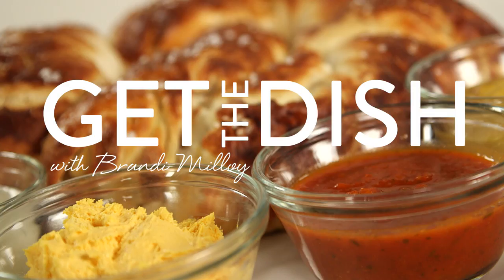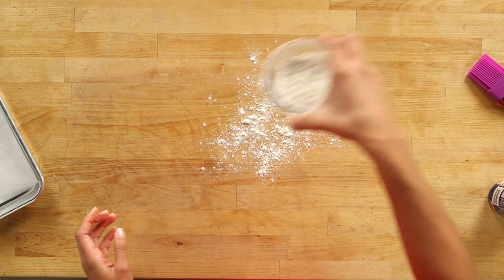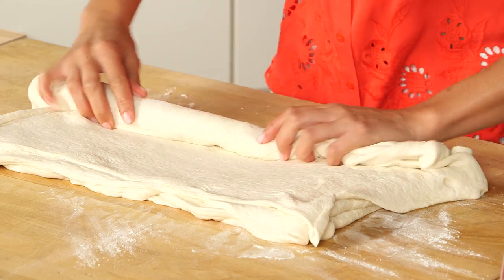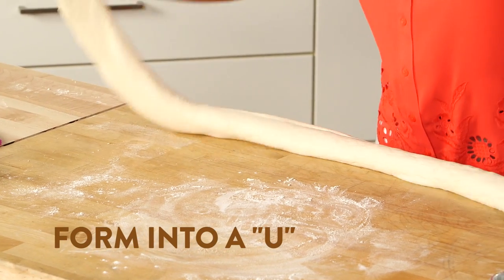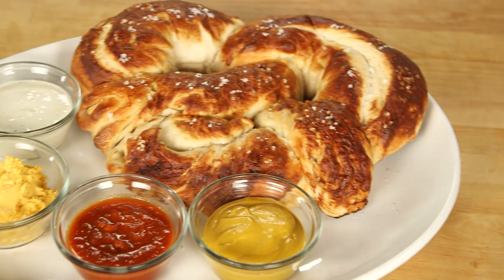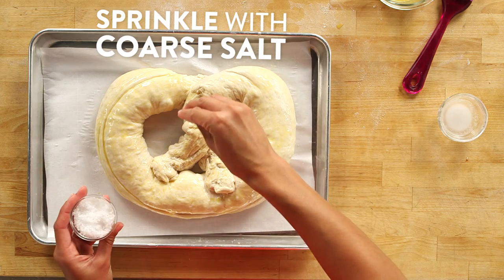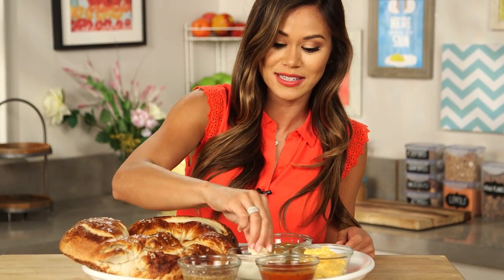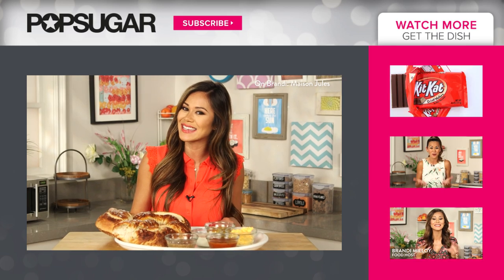How to Make a Giant Pretzel | Get the Dish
Want to win game day? Well now you can with this super-sized party appetizer that's not only going to impress your guests, but tastes delicious as well. So keep watching to learn how to make the ultimate victory knot pretzel, super-sized!

Super-sized Victory Pretzel
From Nicole Iizuka, POPSUGAR Food

4 13.8-ounce cans Pillsbury™ refrigerated classic pizza crust
1 tablespoon baking soda
3 tablespoons water
1 egg, beaten
1 tablespoon coarse salt

Preheat oven to 425ºF and cover a large baking sheet with parchment paper. Lightly coat with cooking spray and set aside.

Unroll 4 cans of dough, stack the dough, and carefully re-roll into a long rope, stretching the dough evenly until it is approximately 6 feet long. To make the pretzel shape, form the dough into a U. Twist the ends together twice and press down slightly to seal. Pick the end up and fold over so they rest on the bottom of the u shape and press the ends to stick. Place pretzel onto the baking sheet.

In a small microwave safe bowl, heat water for 30 seconds or until hot. Add baking soda and stir until dissolved. Gently brush the baking soda mixture over the top of the pretzel and let stand at room temperature for 10 minutes.

Brush pretzel with the beaten egg, and sprinkle generously with coarse salt. Bake for 30 to 35 or until the top of the pretzel is golden brown. Remove from the oven and serve warm with your favorite dipping sauces.